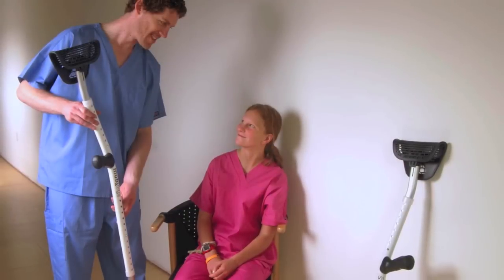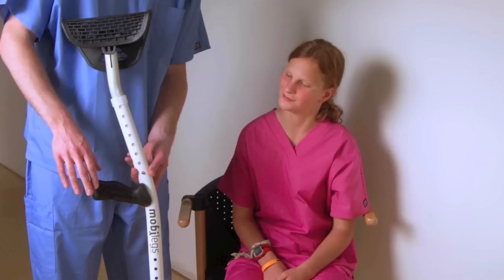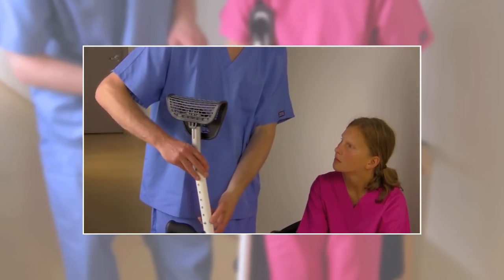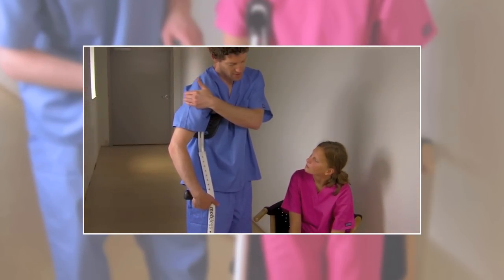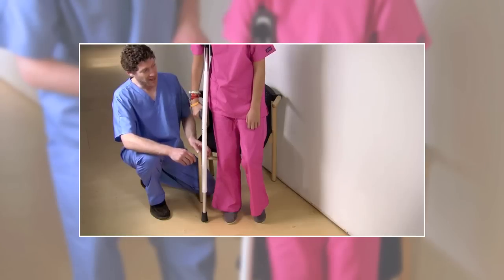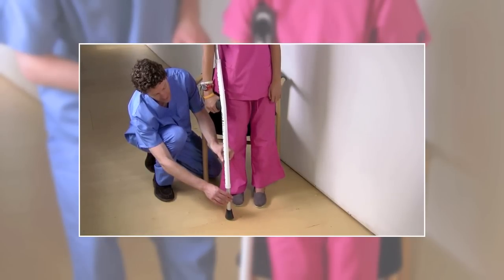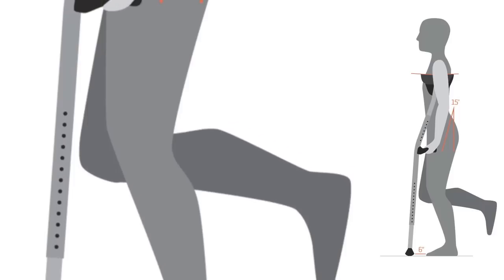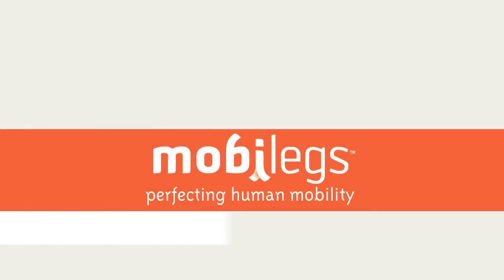Mobilegs Ultra fitting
Learn how to properly fit your Mobilegs Ultra.

Finally, a comfortable, crutch alternative designed with the end-user in mind. If you have suffered a recent sports injury, have joint pain or issues with mobility, then consider mobilegs as a better crutch alternative.